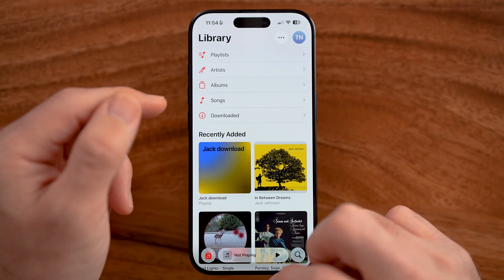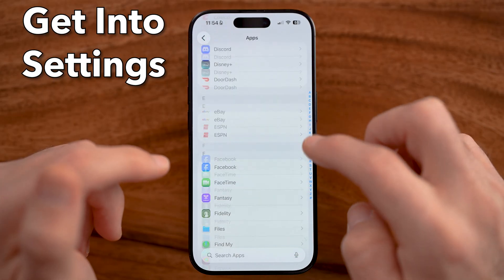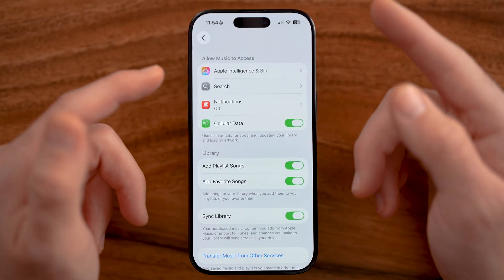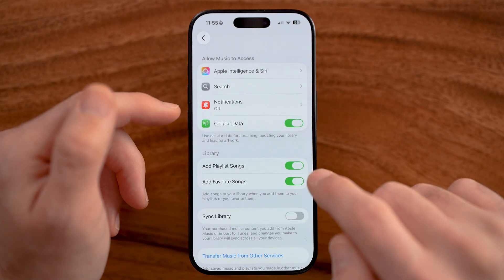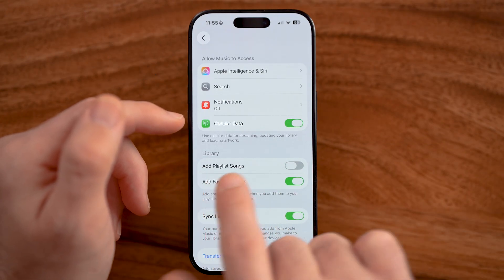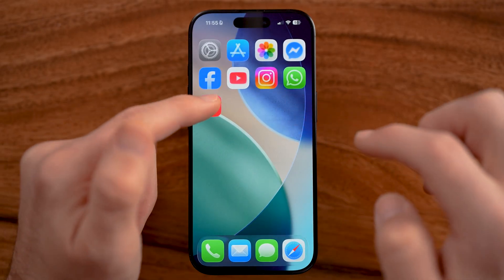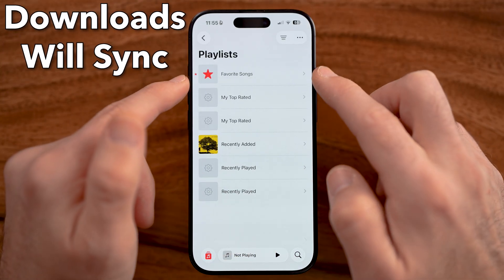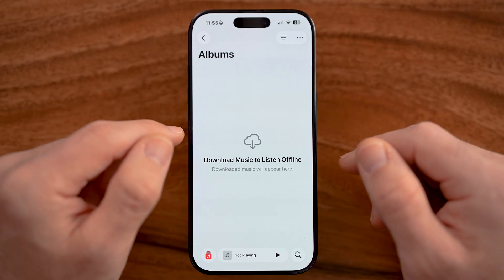How To Sync Apple Music Library Across Devices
Here's how to sync your entire Apple Music library across all your devices, iPhone, iPad, or Mac computer.